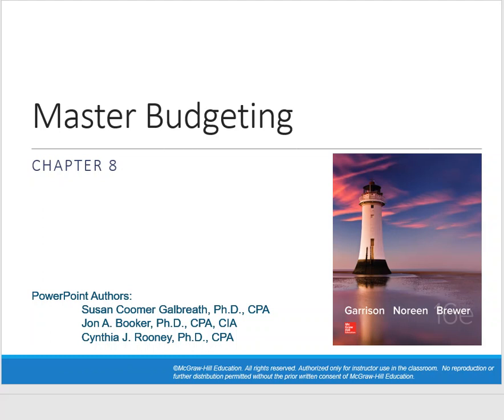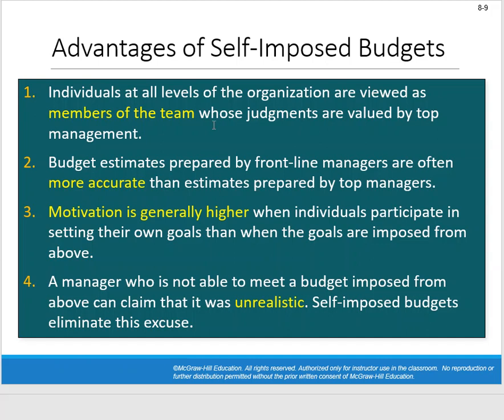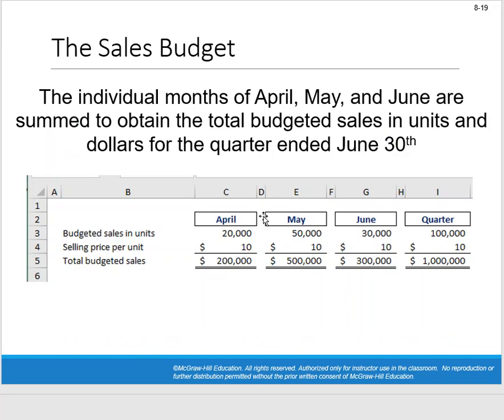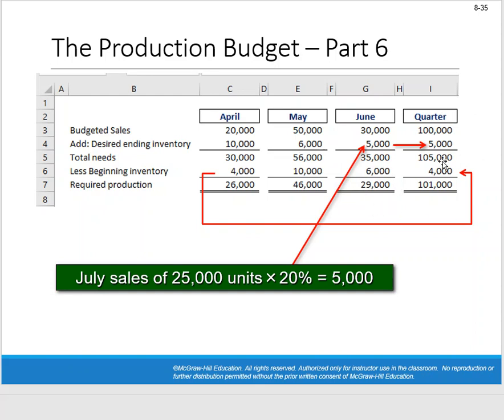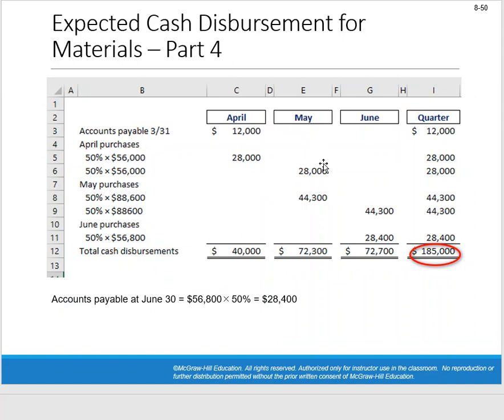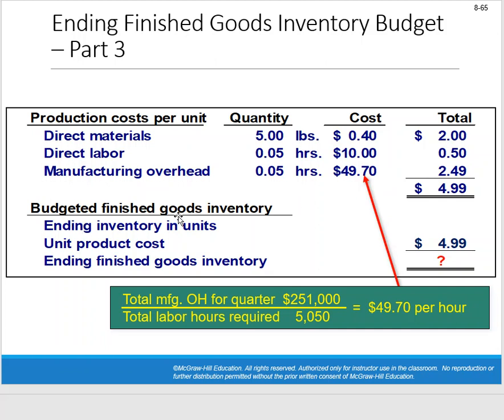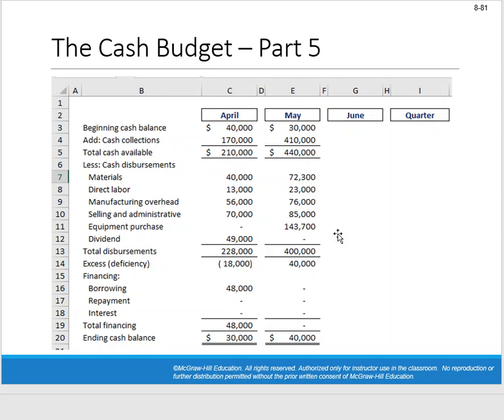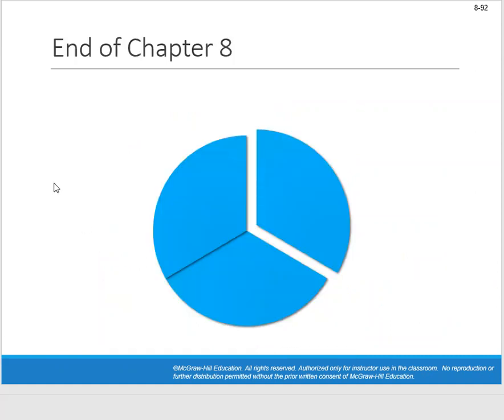ACCT 205 Chapter 8 Lecture Master Budgeting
Managerial Accounting